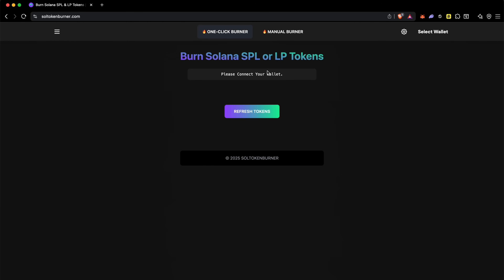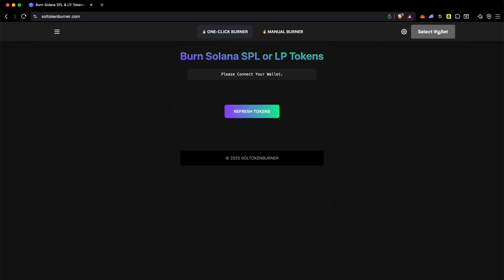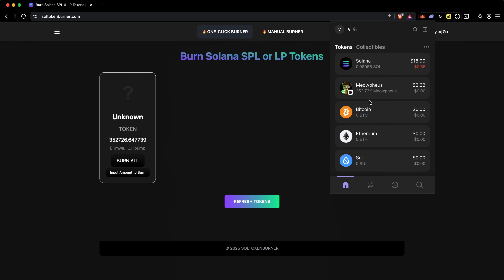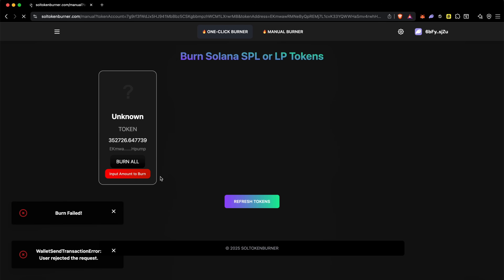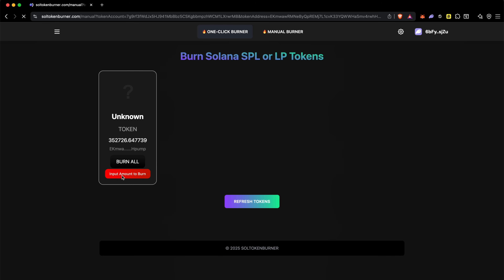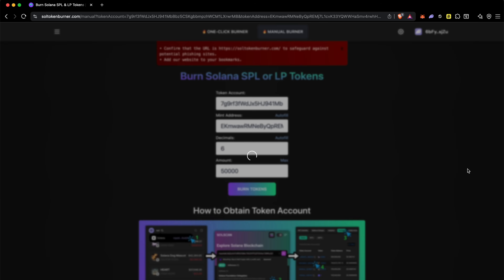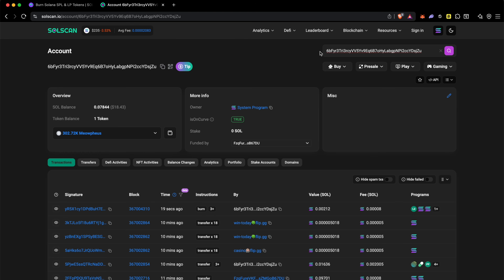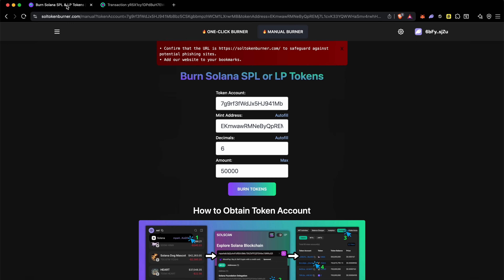How to Burn Tokens on Solana - Input Amount and Burn EASY SPL/LP Tokens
How to Burn Tokens on Solana (SPL / LP) — 2025 Full Guide | Solana Token Burner

Why Burn Tokens on Solana?

For Developers:
• Reduce total token supply for your project
• Burn LP tokens (Raydium, Orca, etc.) to permanently lock liquidity
• Show the “Padlock” on Dexscreener after LP burn

For Users:
• Remove unwanted or spam tokens from your wallet
• Clean and free up your Solana wallet easily

About SolTokenBurner

Sol Token Burner is the OG tool used to burn tokens on Solana.
Solana doesn’t have a built-in “dead wallet” like Ethereum or BSC.
That’s why SolTokenBurner securely burns your tokens on-chain — the permanent way to destroy tokens. Always double-check what you are burning as it is an irrevesible action.

Burn responsibly — once tokens are burned, they’re gone forever.